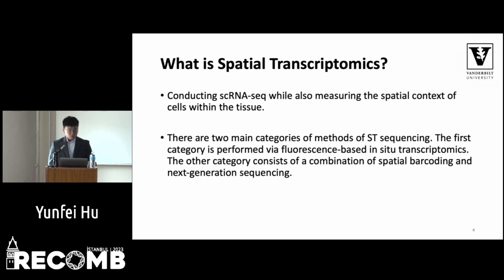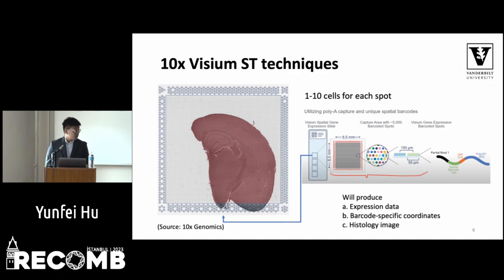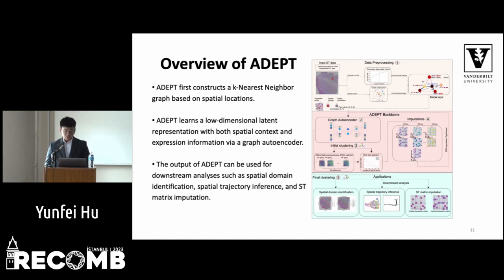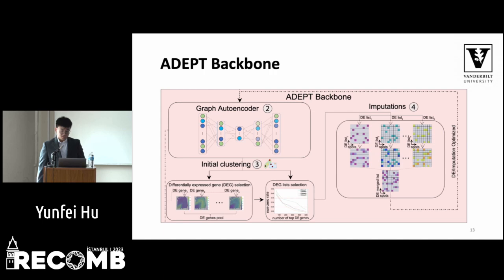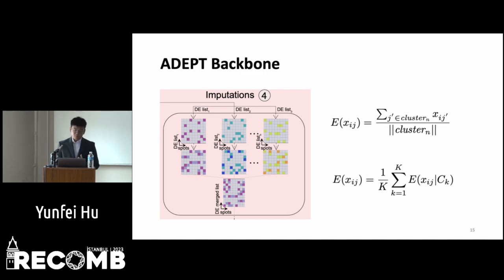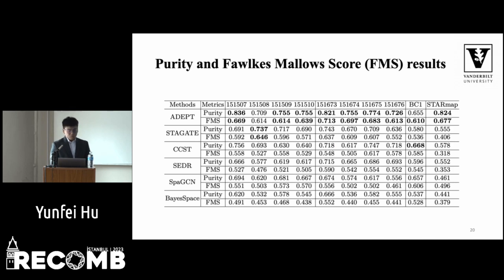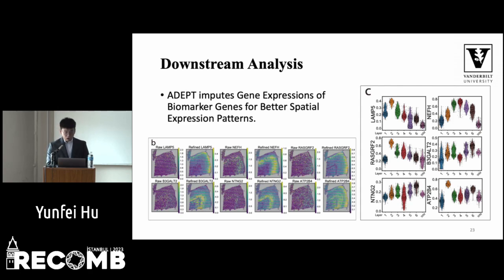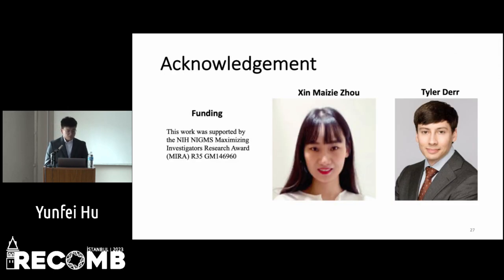Y Hu. ADEPT: Autoencoder with Differentially Expressed Genes and Imputation for Transcriptomics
"ADEPT: Autoencoder with Differentially Expressed Genes and Imputation for a Robust Spatial Transcriptomics Clustering" by  Yunfei Hu, Yuying Zhao, Curtis Schunk, Yingxiang Ma, Tyler Derr and Xin Maizie Zhou.

Abstract:
Advancements in spatial transcriptomics (ST) have enabled an in-depth understanding of complex tissues by quantifying gene expression at spatially localized spots. Several notable clustering methods have been introduced to utilize both spatial and transcriptional information in the analysis of ST datasets. However, data quality across different ST sequencing techniques and types of datasets influence the performance of different methods and benchmarks. To harness spatial context and transcriptional profile in ST data, we developed a graph-based, multi-stage framework for robust clustering, called ADEPT. To control and stabilize data quality, ADEPT relies on a graph autoencoder backbone and performs an iterative clustering on imputed, differentially expressed genes-based matrices to minimize the variance of clustering results. ADEPT outperformed other popular methods on ST data generated by different platforms across analyses such as spatial domain identification, visualization, spatial trajectory inference, and data denoising.